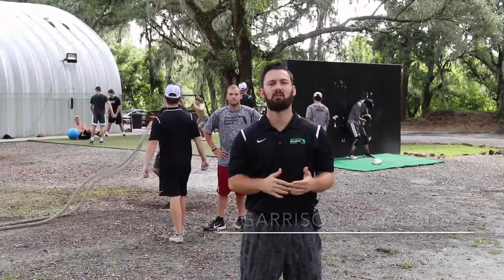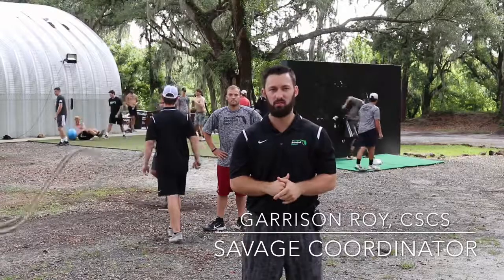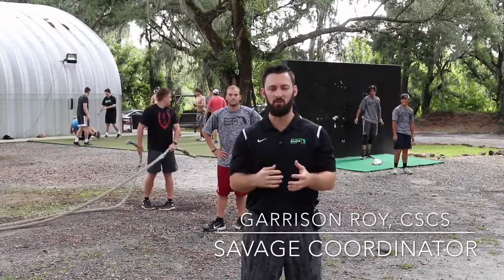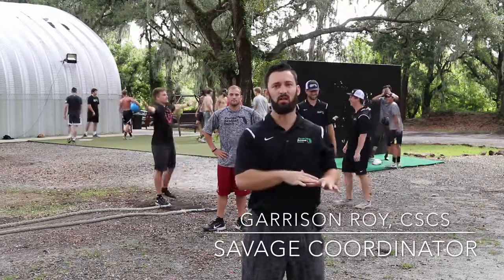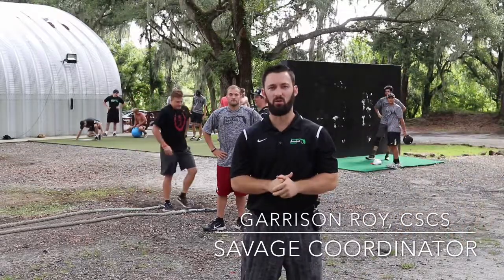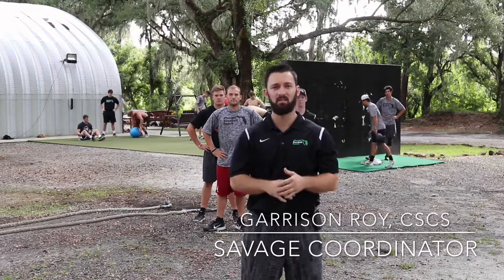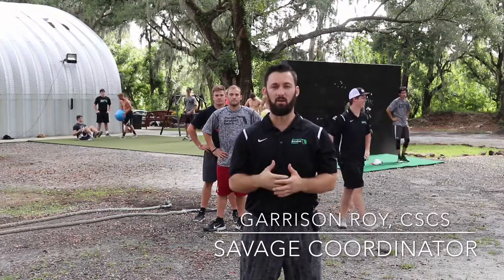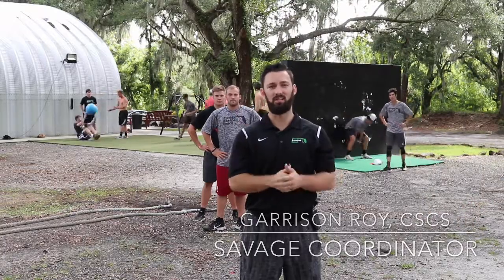FBR Power Building